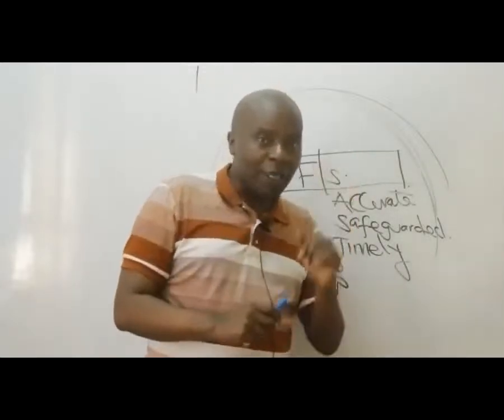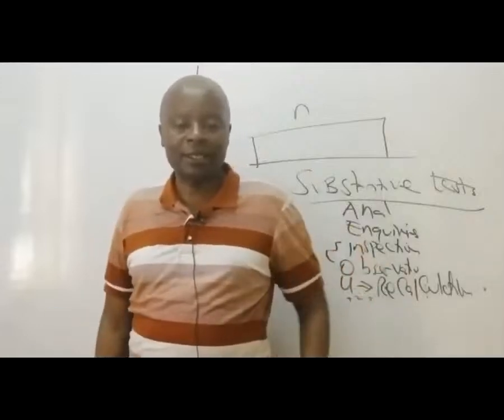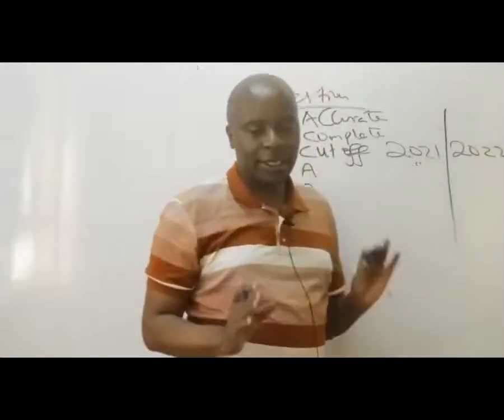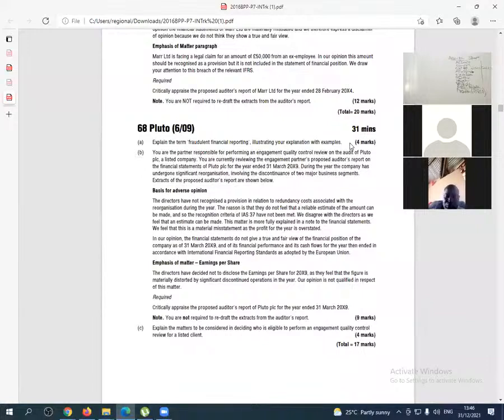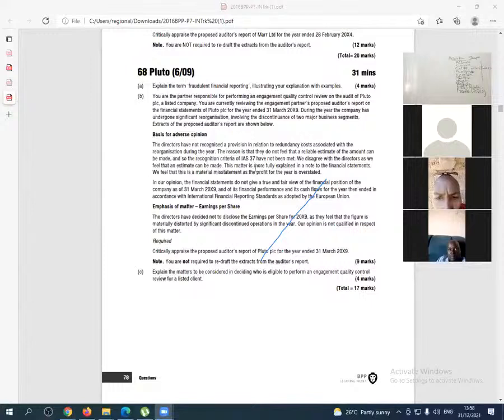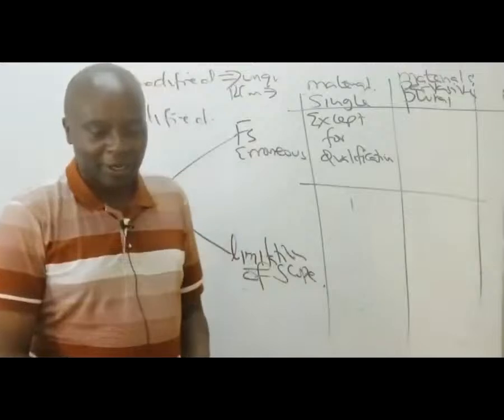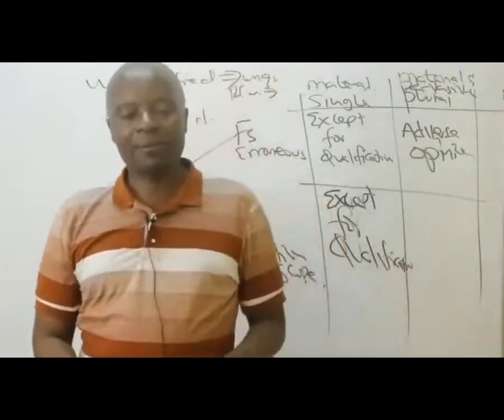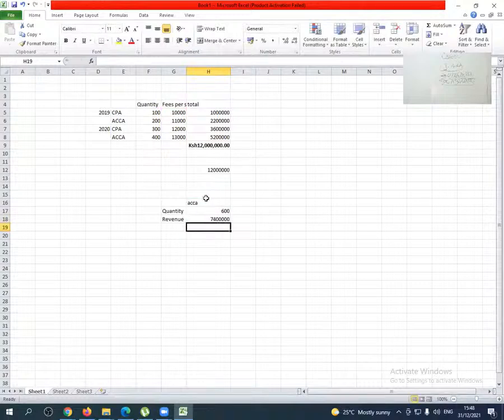Auditing and Assurance-Internal Control Systems-CPA KENYA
JOIN OUR SEP-DEC COURSES AT RCM!
Come join our exciting Sep-Dec semester at RCM Online College. You can take great courses from home.
✅ Affordable fees
✅ Flexible study options
✅ Expert tutors to guide you to success
✅Study Materials
Our charges
Ksh 4800 per paper for cpa, cifa and atd
Ac no. Your subjects eg FR, FM etc
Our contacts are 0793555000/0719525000